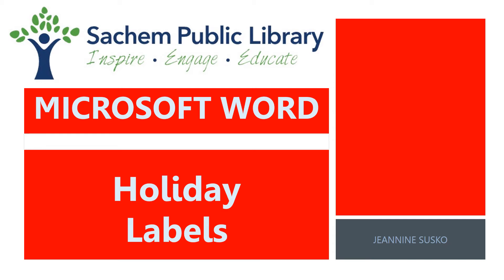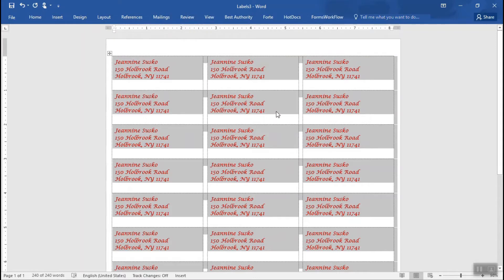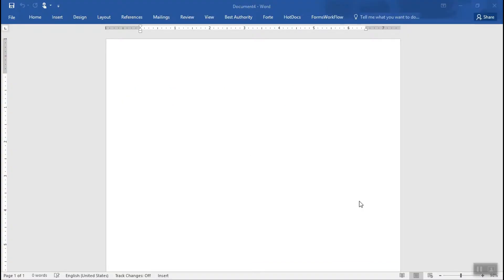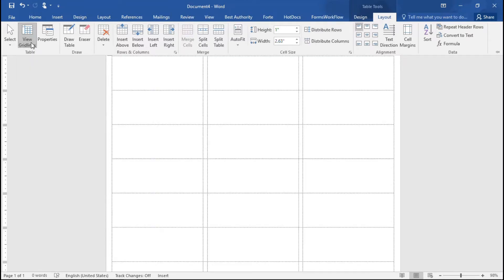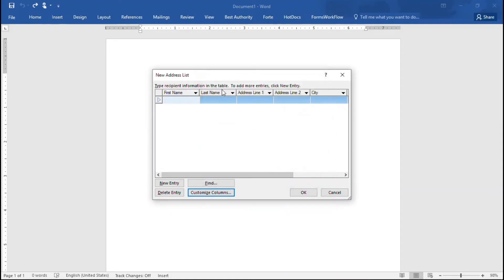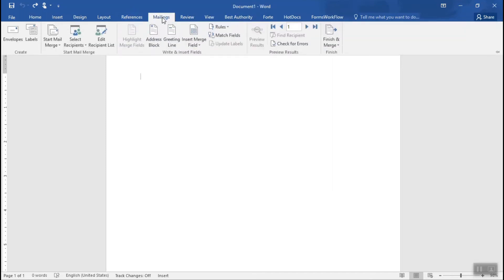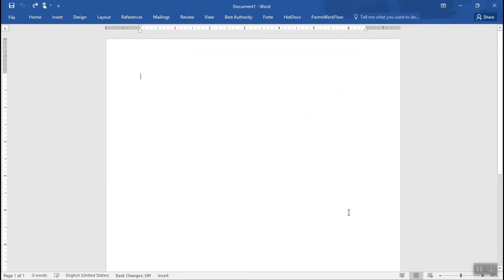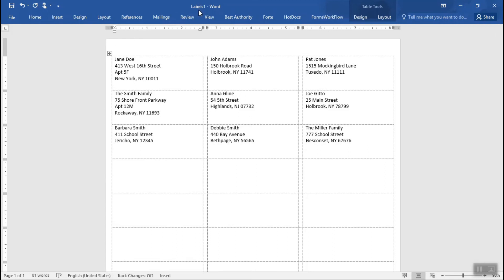Holiday Labels with Microsoft Word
Just in time for the holidays! Learn to create address labels using Microsoft Word.